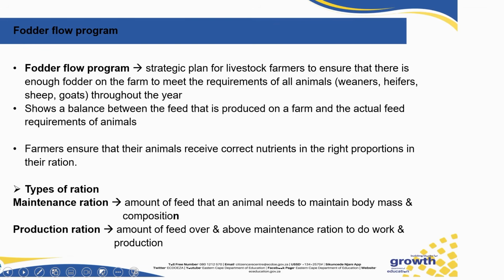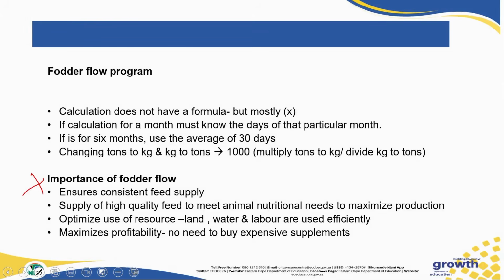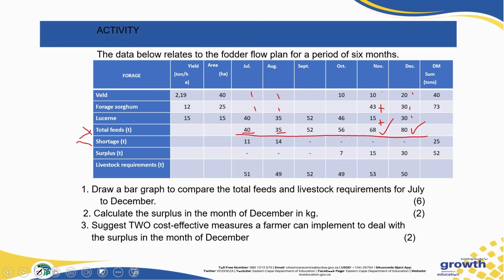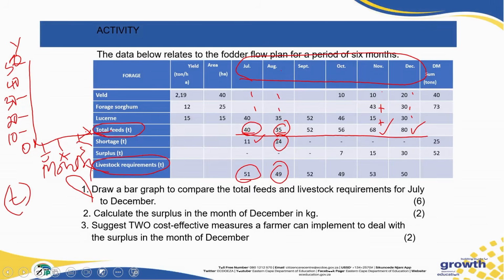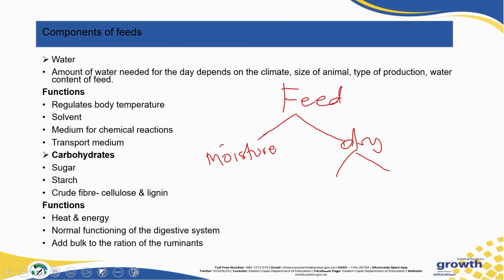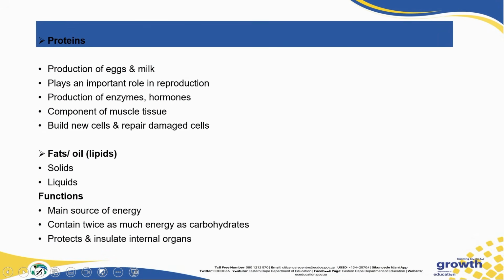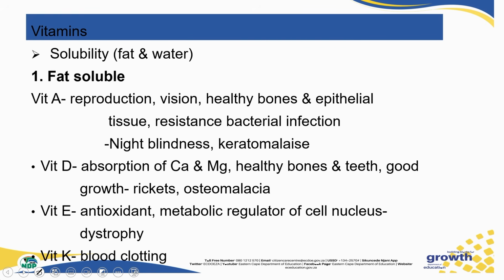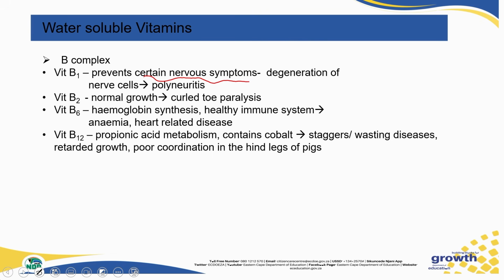Grade 12 Agricultural Science- Animal Nutrition Continued